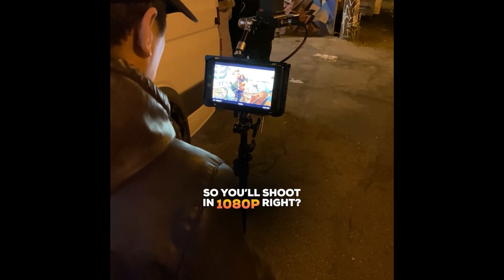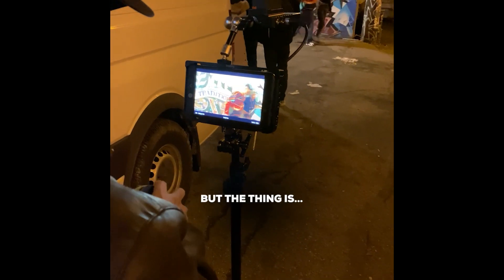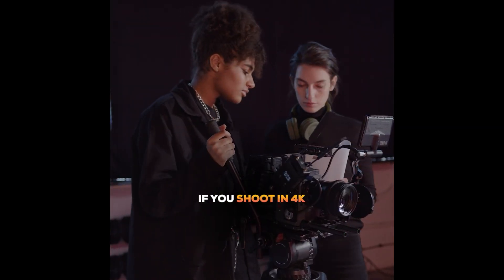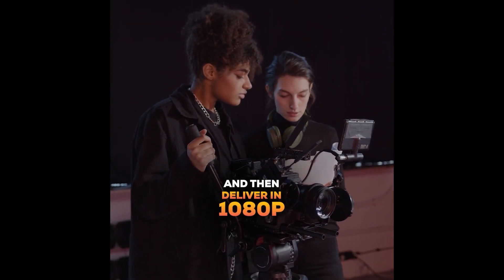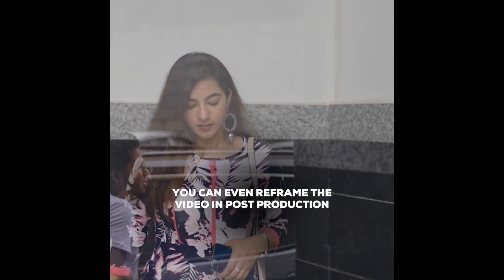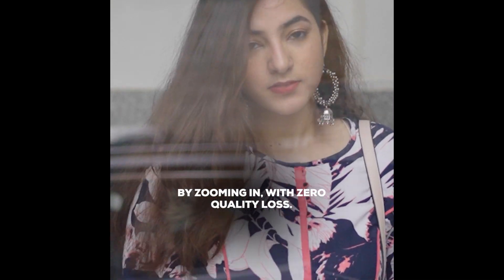Why Shooting in 4K is great for 1080p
This is a detailed explanation of why Shooting in 4k is always better even if you want 1080p video in under 1 minute, subscribe and like if you found this video helpful.